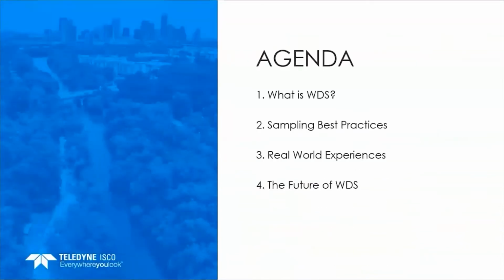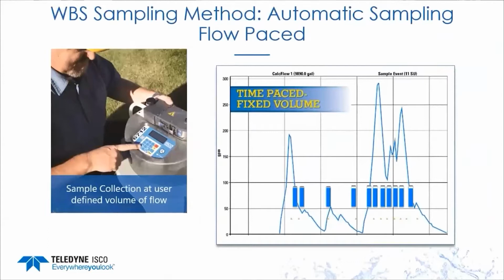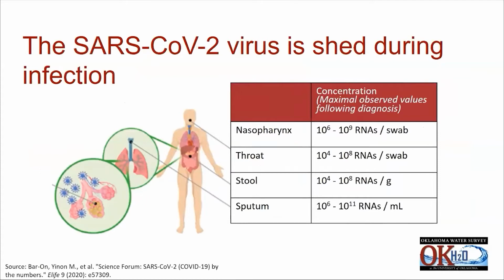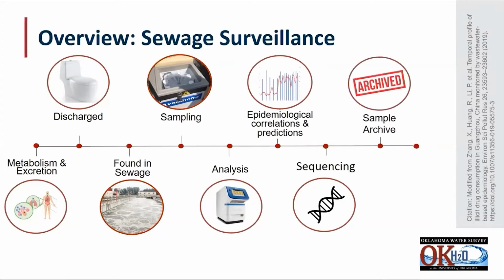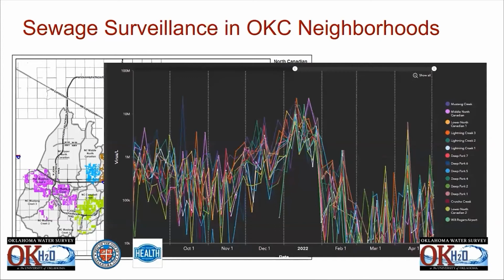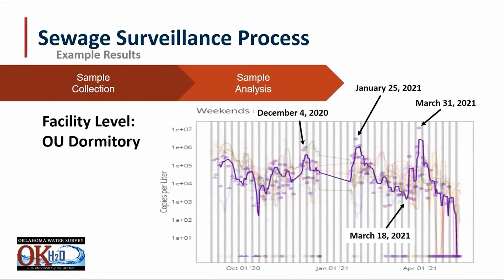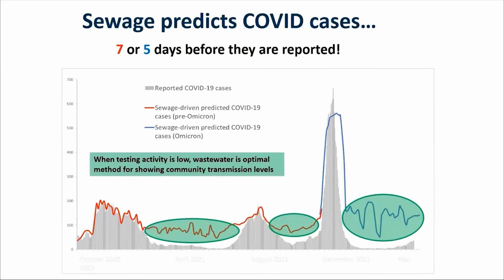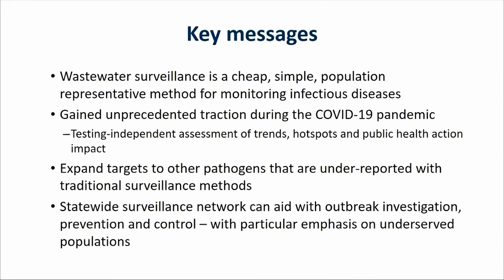Wastewater Disease Surveillance, Pathogens & Public Health: What's learned, best practices & future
Wastewater Disease Surveillance, Pathogens and Public Health: What we’ve learned, best practices and what the future holds

Wastewater Disease Surveillance (WDS) has grown in prevalence and importance over the past two-plus years of the COVID-19 pandemic, and its use is expanding worldwide to encompass other pathogens as well as opioids and other illegal drugs.

What do the present and future of WDS look like? As its use expands, it will be important to stay ahead of the learning curve. Municipalities, agencies and organizations that answer to the public will be asked what is being done at local levels to track and prevent illnesses before they reach pandemic levels. WDS is proving to be an important answer to that question.

Please join us for this 45-minute webinar, plus interactive Q&A, hosted by Rich Skradski, Northeast Regional Manager for Teledyne ISCO, and special guest presenter Dr. Jason Vogel, Director of the Oklahoma Water Survey and a Professor of Civil Engineering and Environmental Science at the University of Oklahoma.

These two experts will share the current best sampling practices, where WDS is already being implemented at the local, regional and federal levels, and what the future holds. This critical information will become increasingly relevant in the fight to protect the public health. In addition to what you’ll learn, this webinar is your opportunity to ask the experts questions relevant to your specific situation and applications.

We look forward to speaking with you.